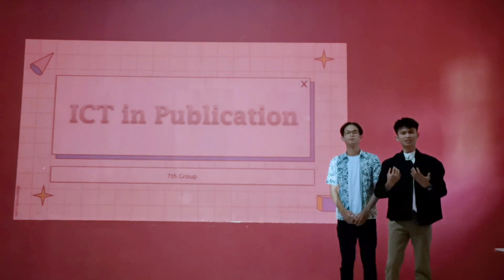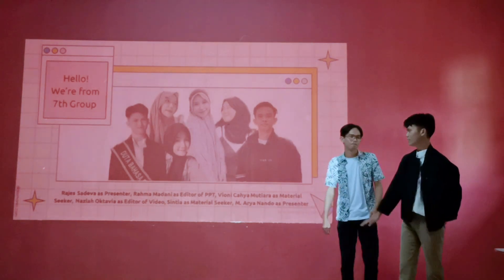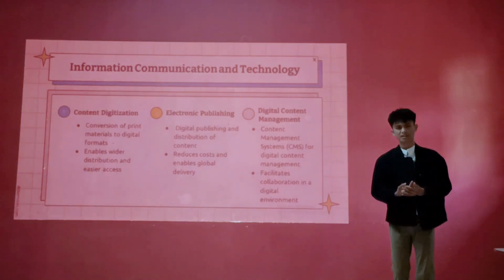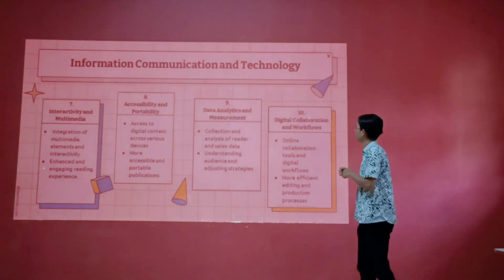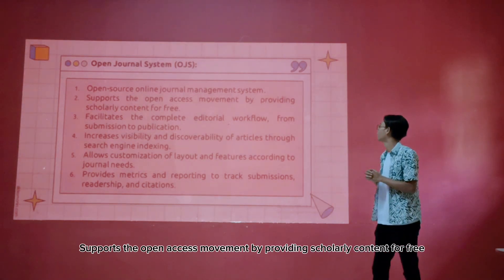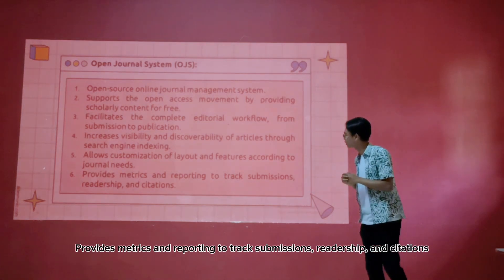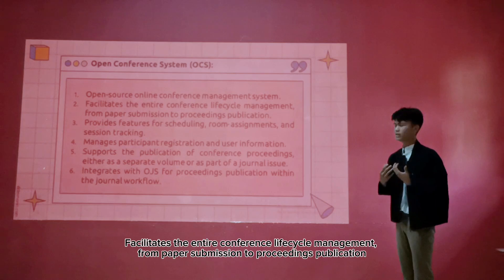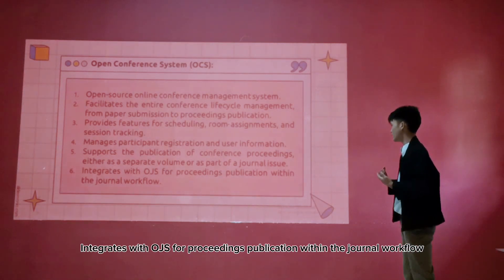ICT in Publication || Group 6